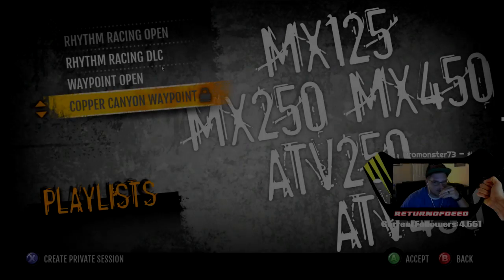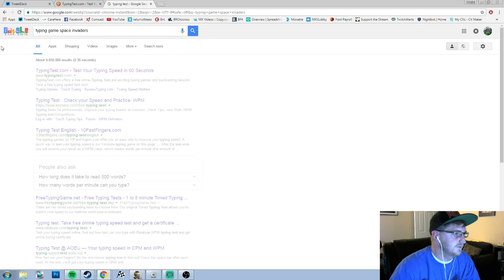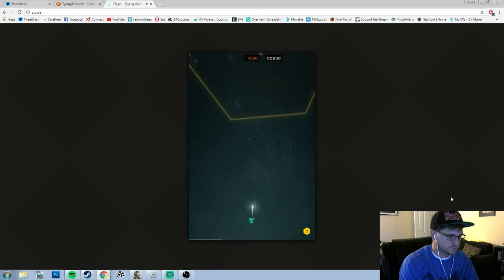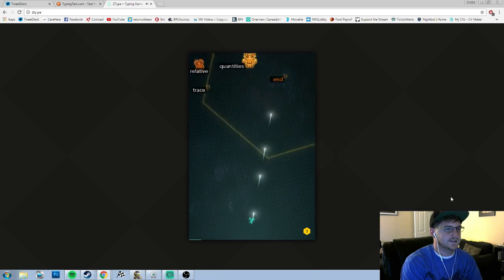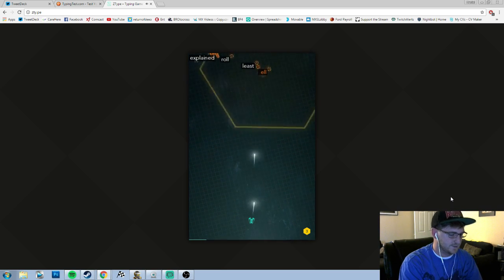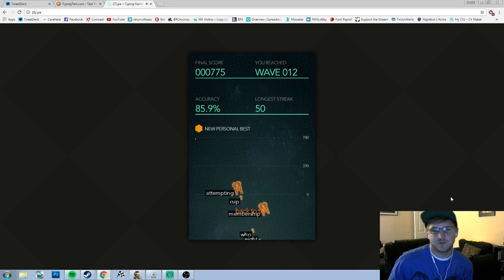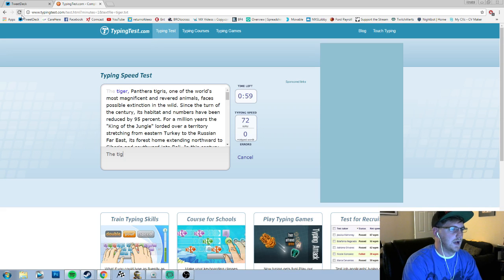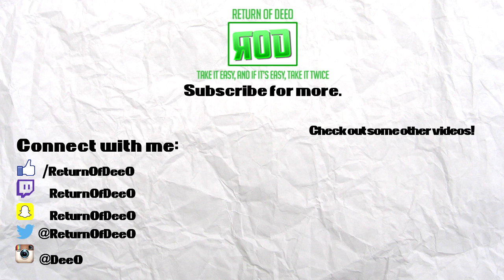Typing with DeeO | ZTy.pe - TypingTest.com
During my stream we decided to have a little fun and do some typing games and tests. All just a good silly time, enjoy!

Thank you for taking your time to view my content!